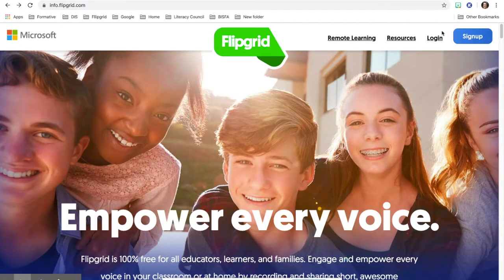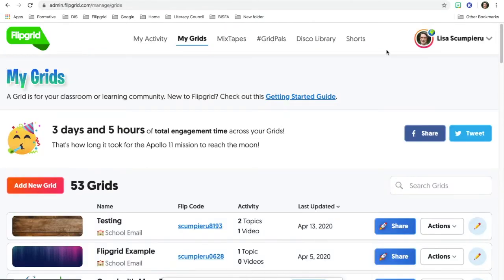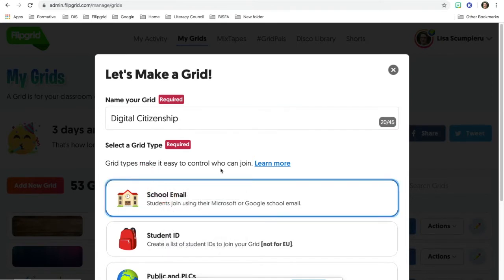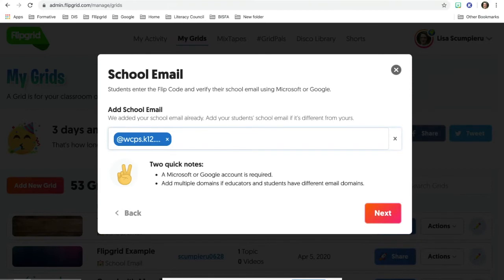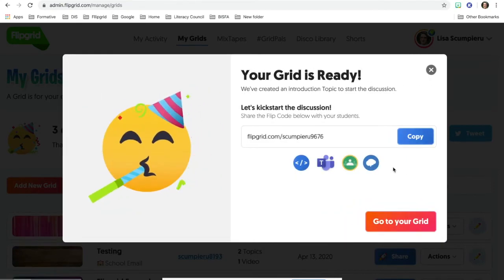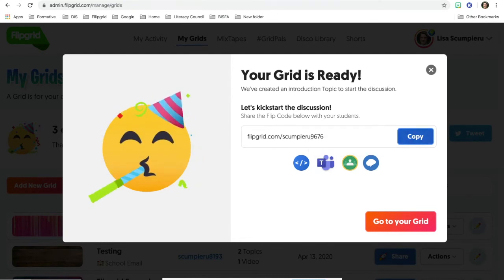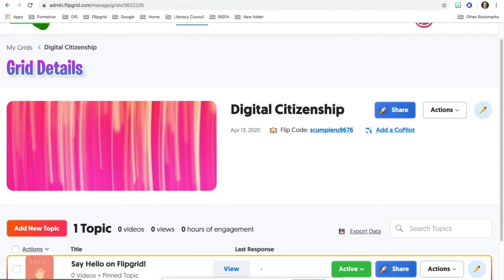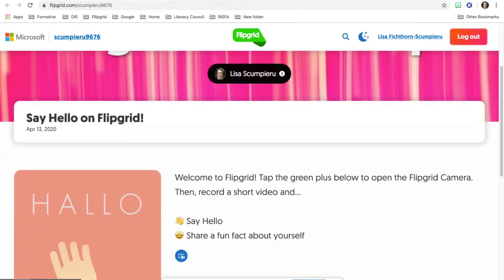Creating a Grid